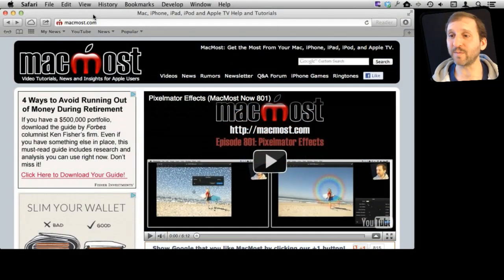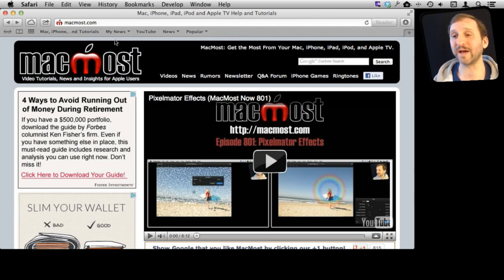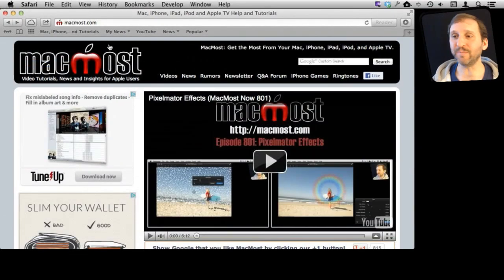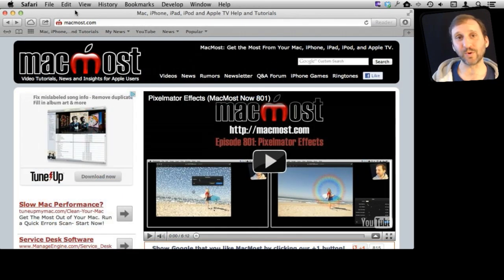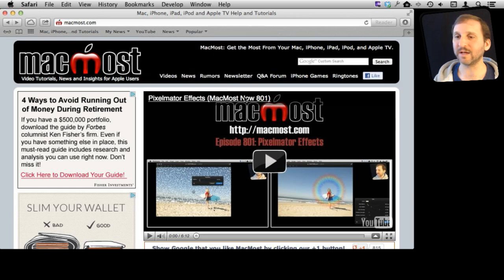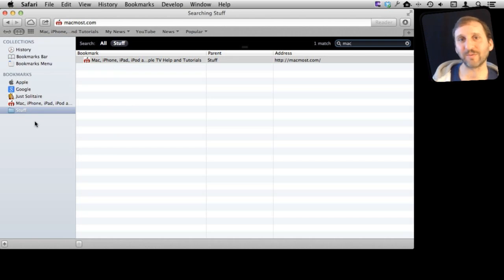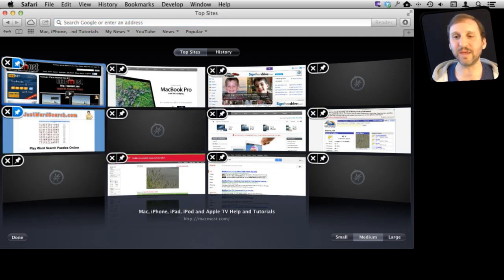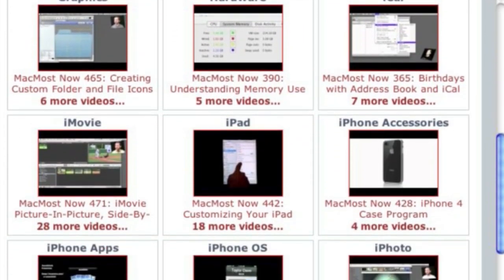Places To Store Bookmarks In Safari (MacMost Now 802)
You can store bookmarks in Safari in four places: the bookmarks bar, the bookmarks menu, custom bookmarks folders and Top Sites. See how to create custom folders and how to choose where to store bookmarks and how to move and re-arrange them.